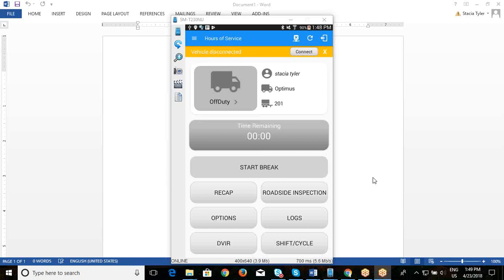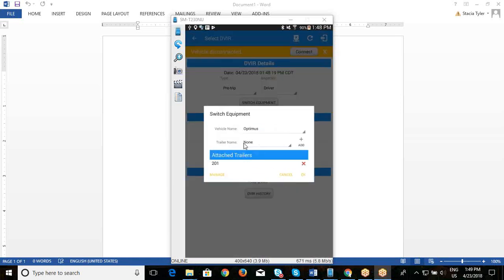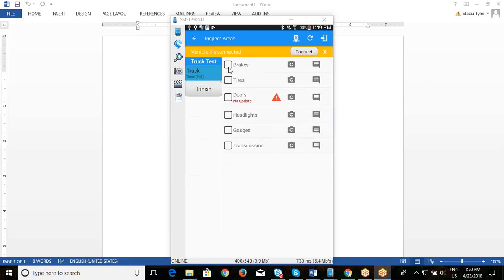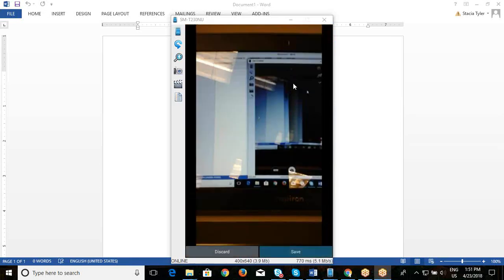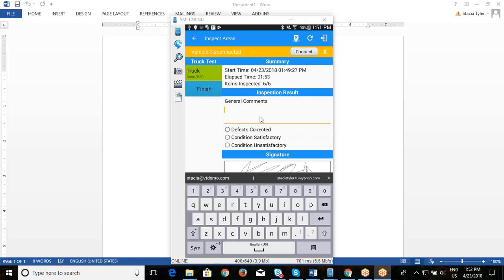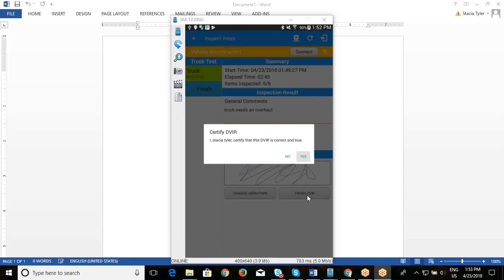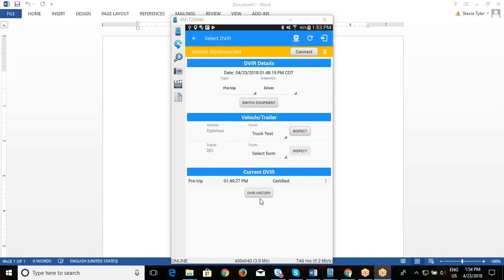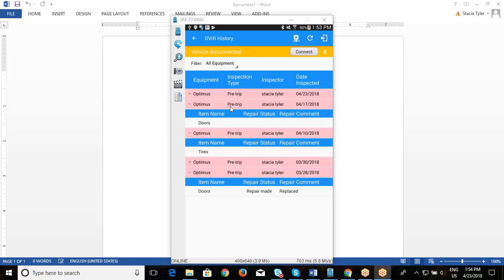How to Create a DVIR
Shows how to create a DVIR from your mobile device